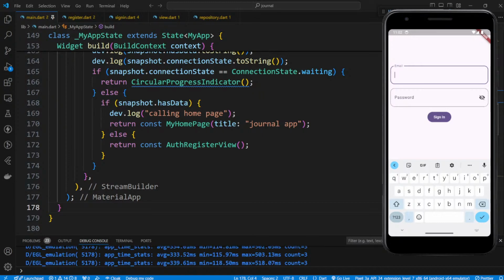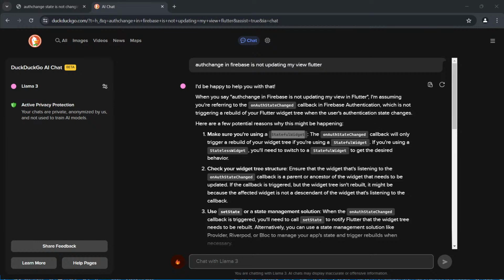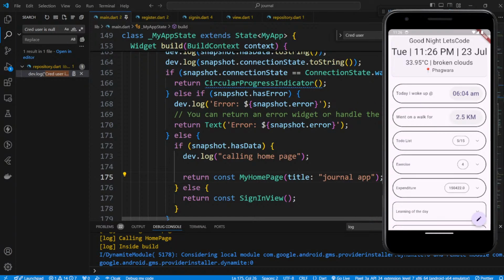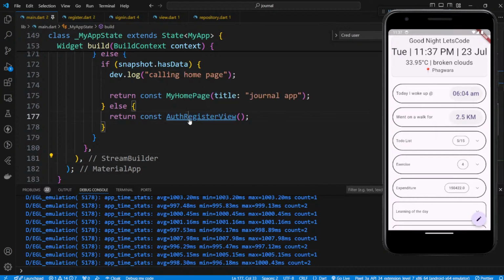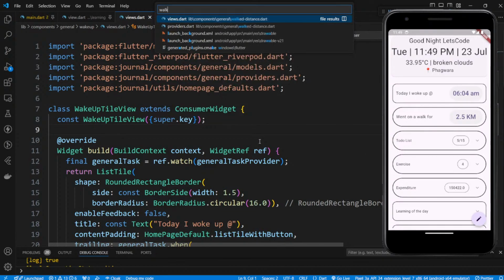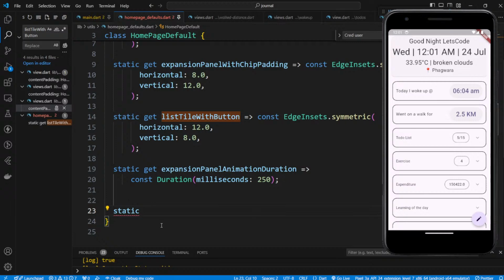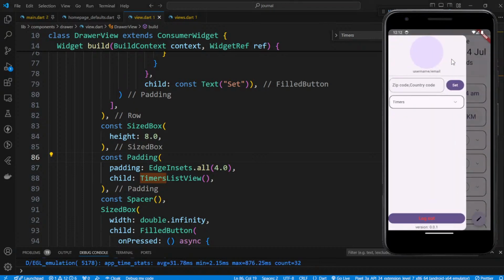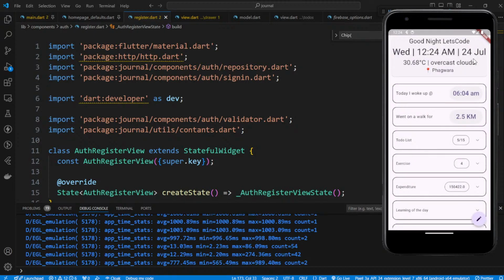🔴 LIVE - Building FLUTTER Application as a Beginner | Episode 16